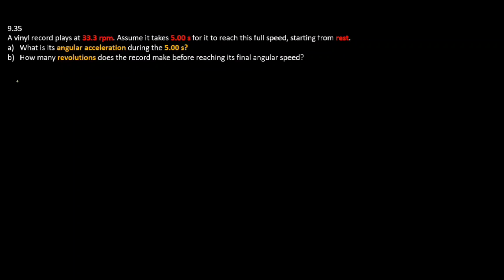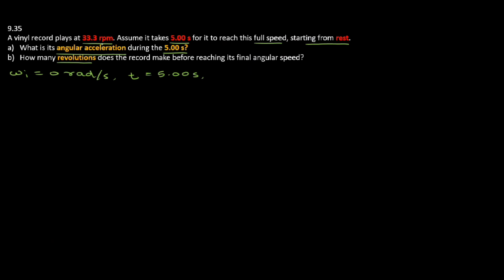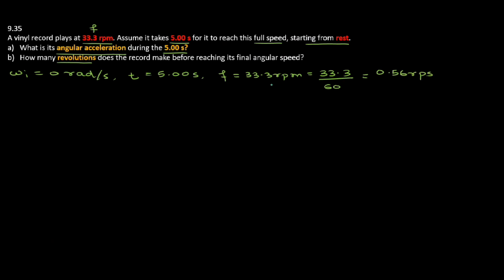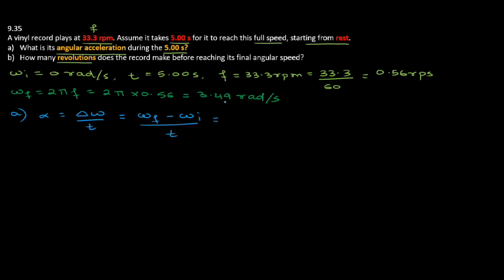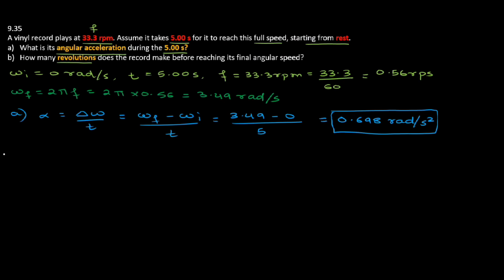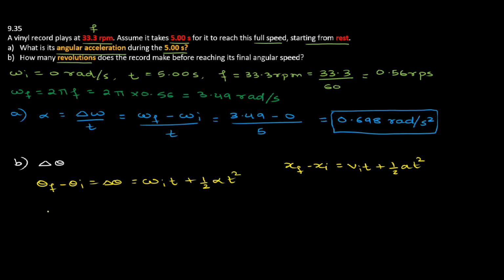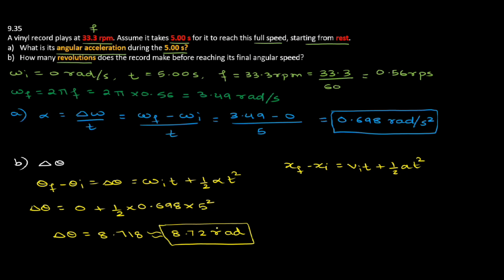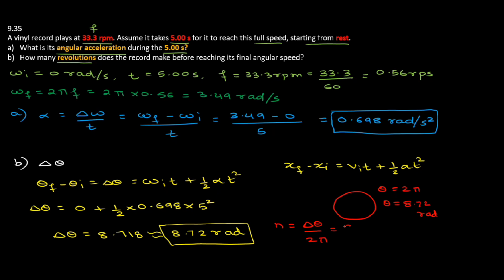Grade 11 (Q9, Q18): 9.35 : Calculating angular acceleration.